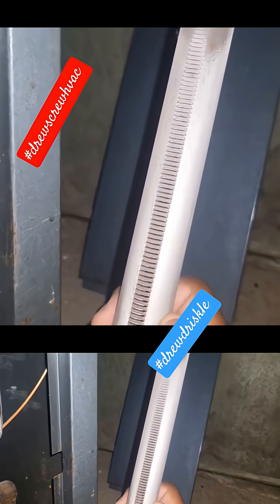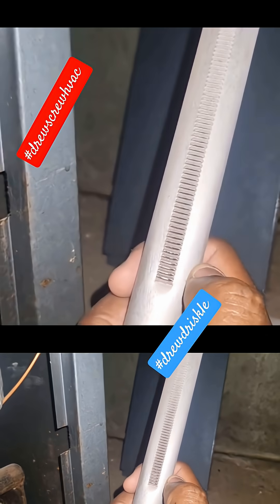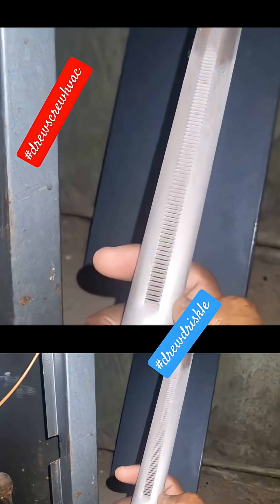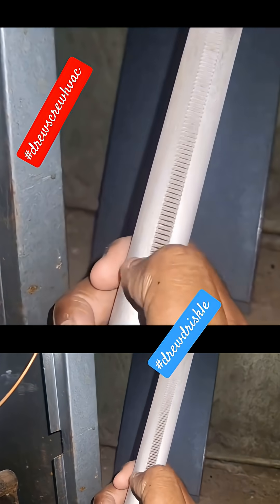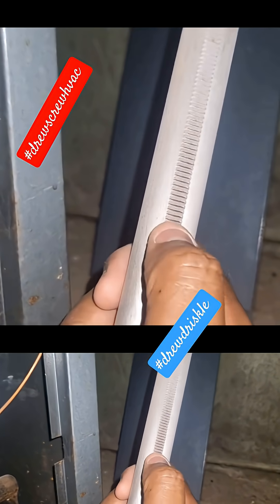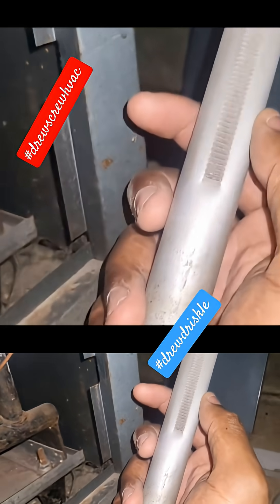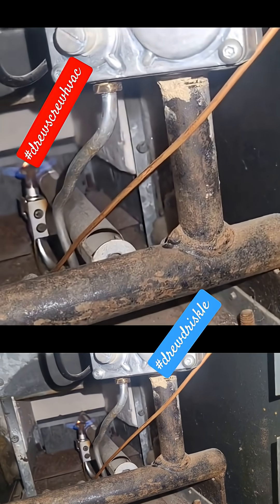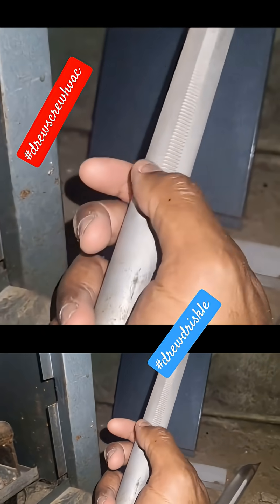Why BURNER INSPECTION is important‼️drewdriskle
Here's a double heat maintenance.

In this video, we talk about:

•How to troubleshoot circular pumps
•What are the cons of rusted gas burners?
•Is it worth cleaning thermocouples?